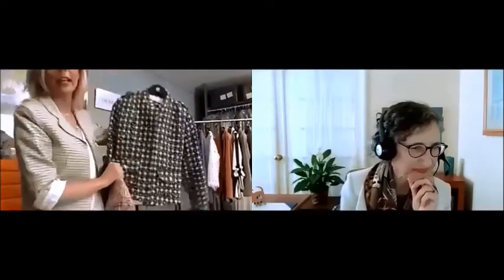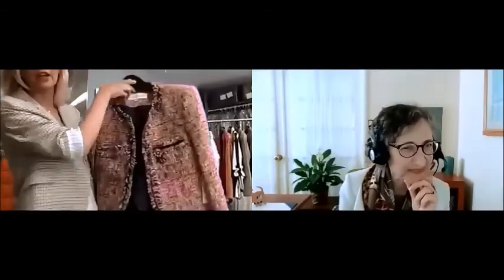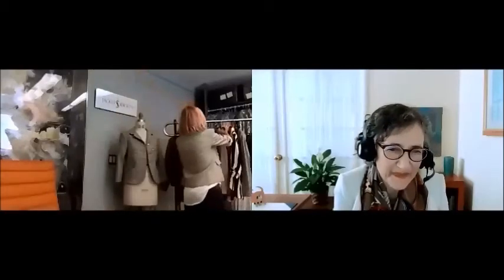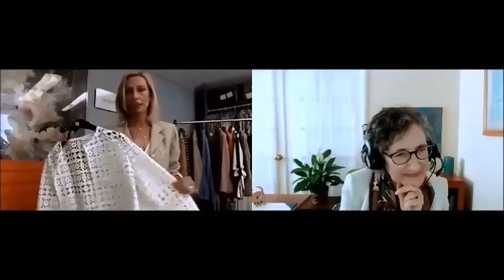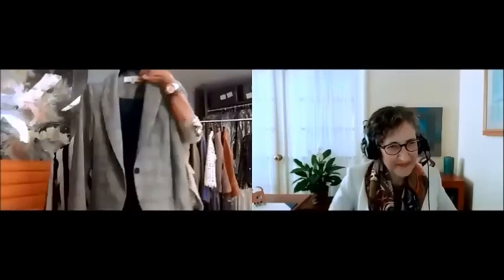Vital Vivacious and Visible After 50 Excerpts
Here are just four of the 47 experts who share their expertise on fashion, beauty, wellness, travel, relationships, work - all that concerns us over 50.